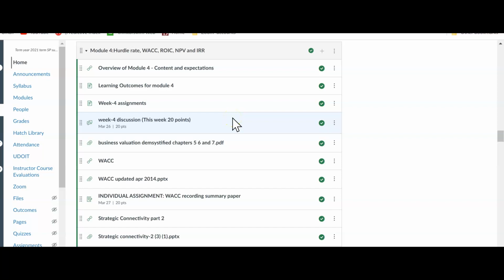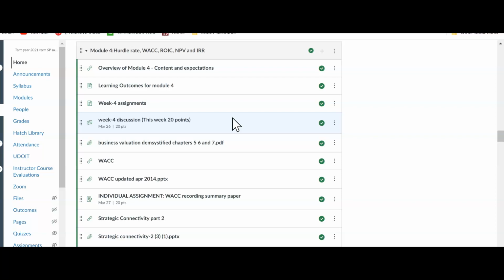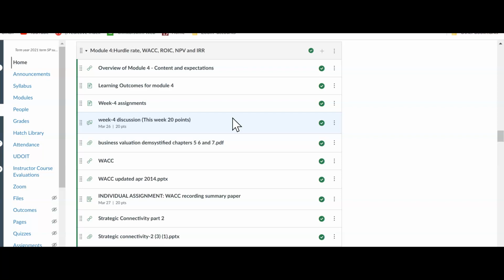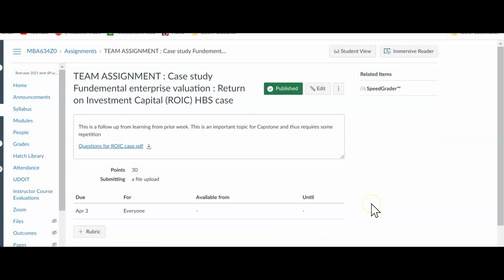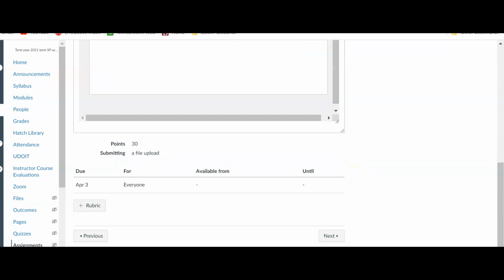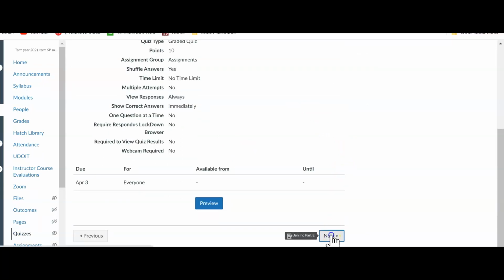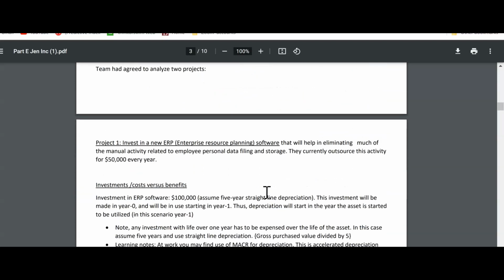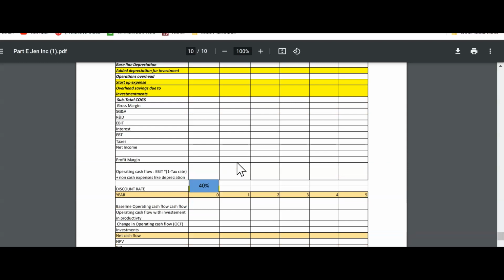Mba 634 week-5 module overview